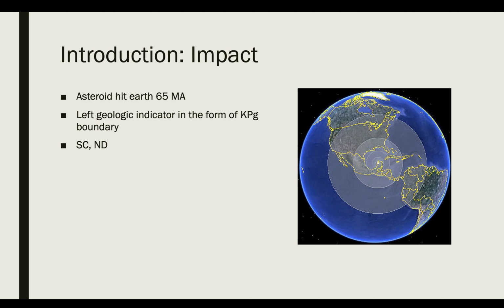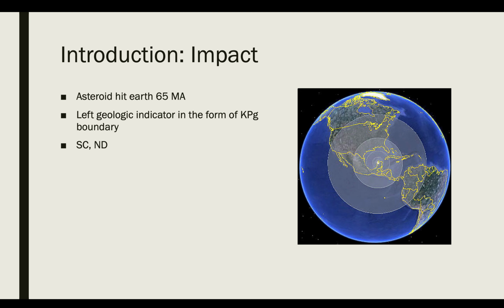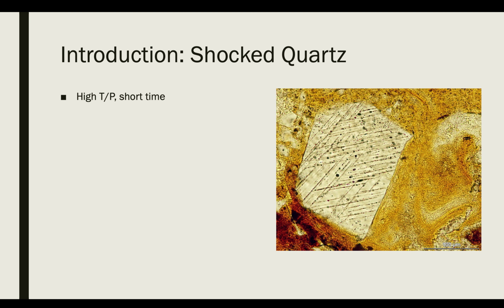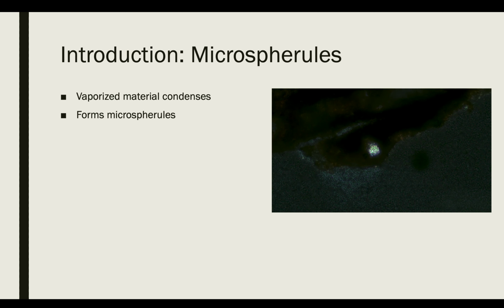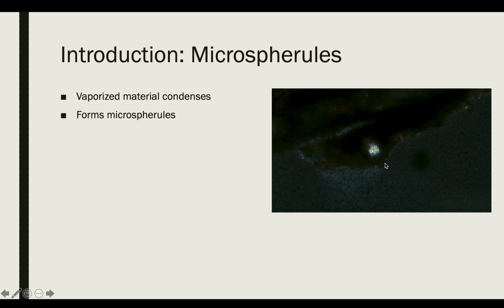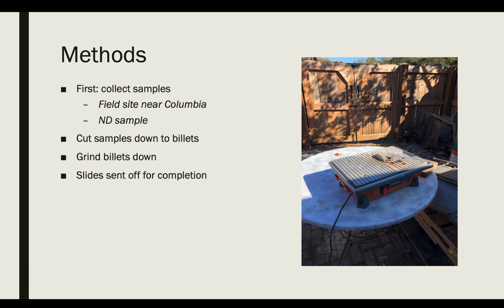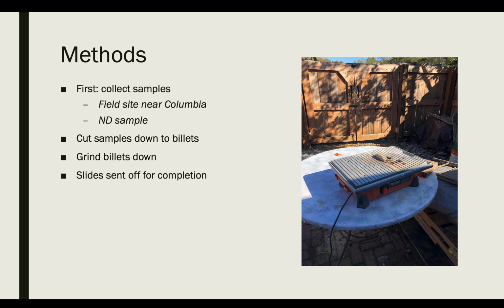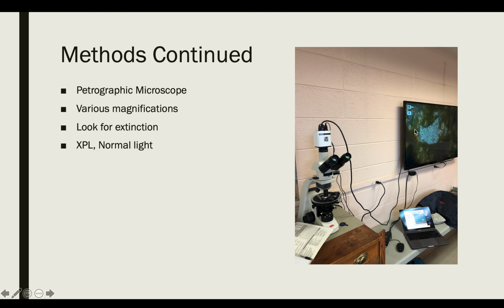4920 presentation part 2